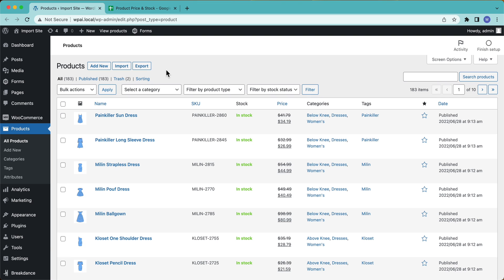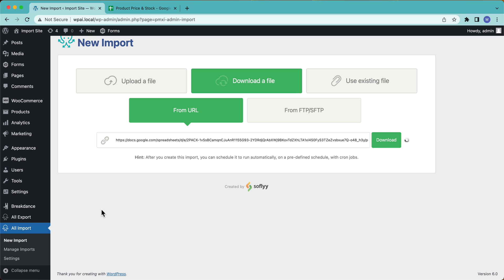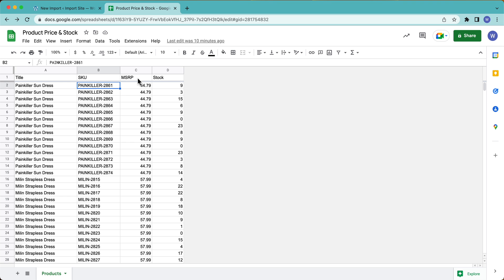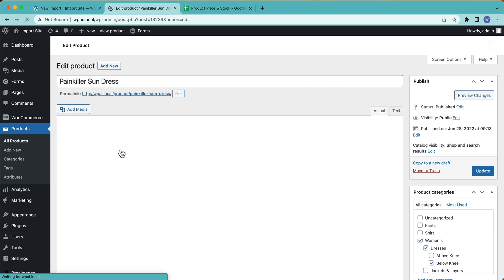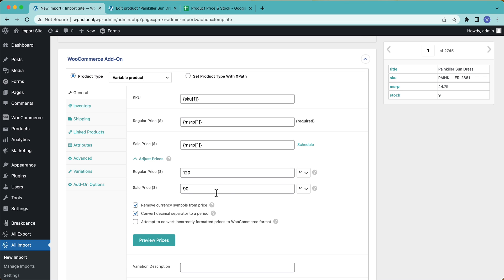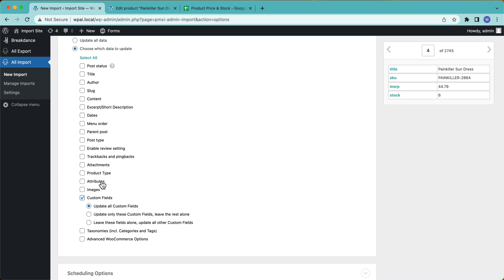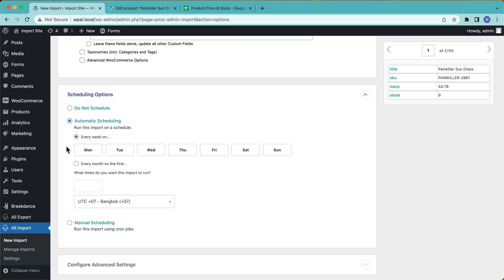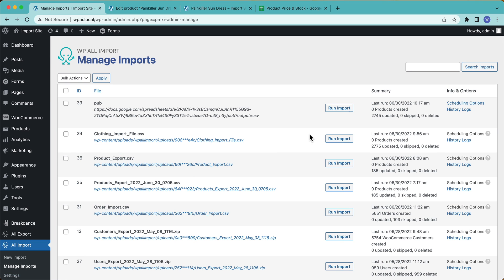Import WooCommerce Product Stock and Price from CSV, Excel, or XML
How to import WooCommerce product stock and price quickly:

1. Go to All Import › New Import.
2. Select the product import method. If you're updating stock and price regularly, you will probably use the Download a File  ›  From URL option here and put everything on a schedule.
3. Choose Existing Items › WooCommerce Products as your import target.
4. Use the Drag & Drop interface to map the incoming data to their corresponding WooCommerce product fields.
5. Tell WP All Import how to update the stock and price fields.
6. Run the product import.
7. Review the updated products.

=== Chapters ===

00:00 Create a new WooCommerce product import
02:27 Review the import data
03:08 Identify and configure the product type
05:12 Use the Drag & Drop interface to map incoming data to the corresponding WooCommerce product fields
08:39 Use the Import Settings screen to tell WP All Import how to update existing WooCommerce products
11:21 Schedule your stock and price updates
12:58 Confirm and run the product import
13:11 Review the updated products

Can I Run My WooCommerce Product Stock and Price Updates on a Schedule?

Yes. You can configure any import to run automatically on a schedule. This is especially important for synchronizing WooCommerce product stock and price fields with routine supplier updates.

Does WP All Import Only Import WooCommerce Stock and Price Data from CSV Files?

No. WP All Import can import data from almost any file type, including sophisticated XML feeds.

Do I Need to Organize My Import Data in Some Special Way to Support Stock and Price Updates?

No. WP All Import is extremely flexible. You can map incoming data fields from any layout to their corresponding WooCommerce product target fields.

Do I Always Need to Download My Product Update Data From a URL, or Do I Have Other Options?

You have many other options. If you are applying a one-time update, you will normally use the Upload a File option. If you have an alternative means of routinely placing your update files on your server, you can use the Use Existing File option. And in addition to downloading a file from a URL, you can retrieve update date from FTP or SFTP.

=== Related Tutorials ===

For a broader summary of WP All Import's stock and price import capabilities,